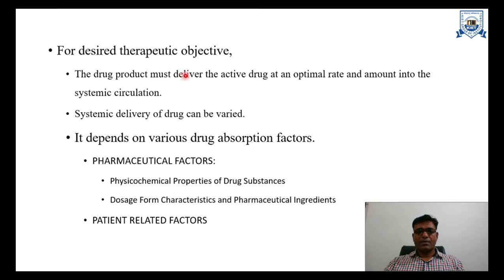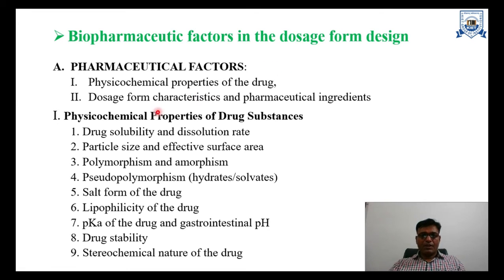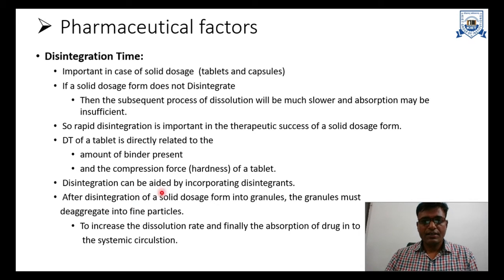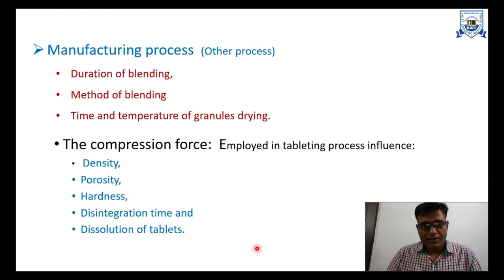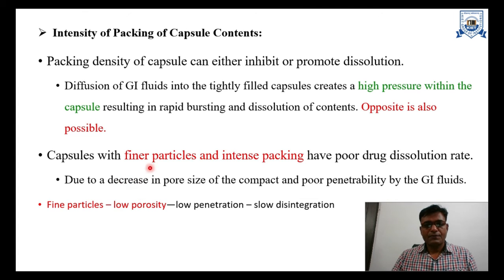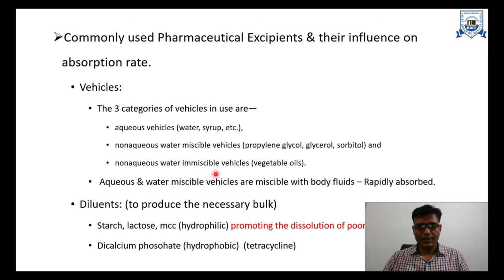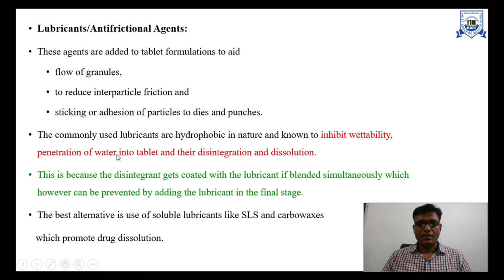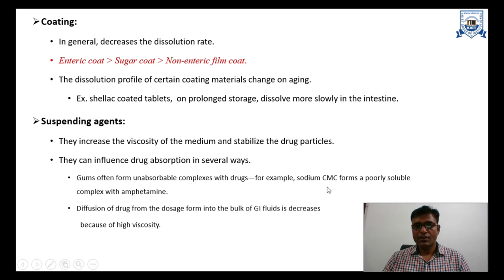B.Pharm_6Sem | Drug Absorption Factors: Pharmaceutical | Mr. Sanjeev Chauhan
B.Pharm_6Sem | Biopharmaceutics & Pharmacokinetics | Drug Absorption Factors: Pharmaceutical
KIET Group of Institutions, Delhi-NCR